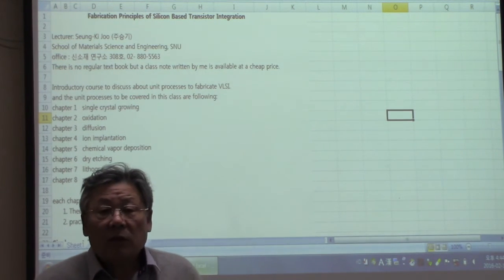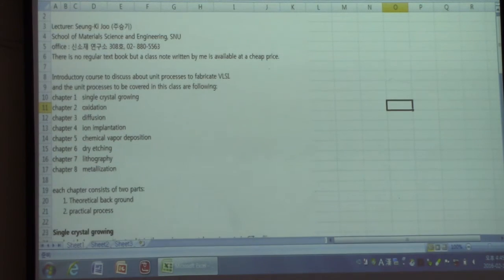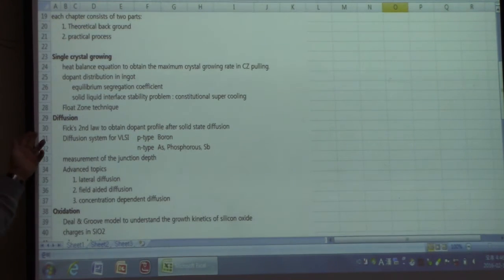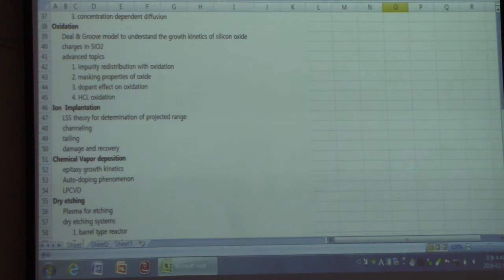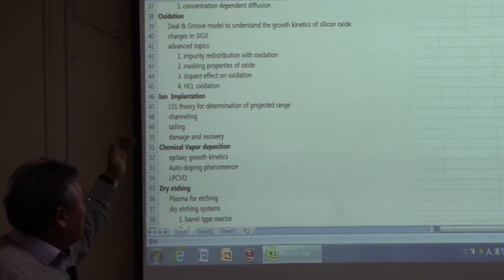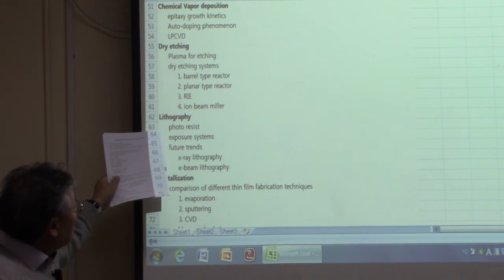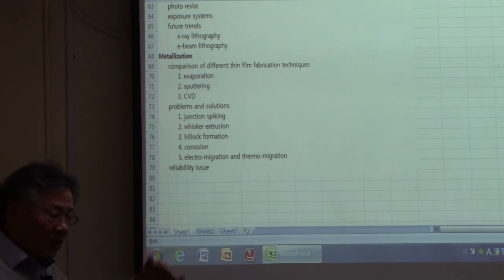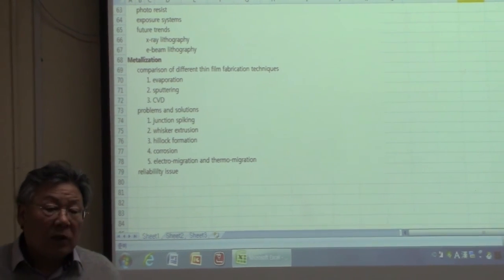Integrated circuit process of semiconductor_Course synopsis__Seung-ki Joo, a professor of SNU